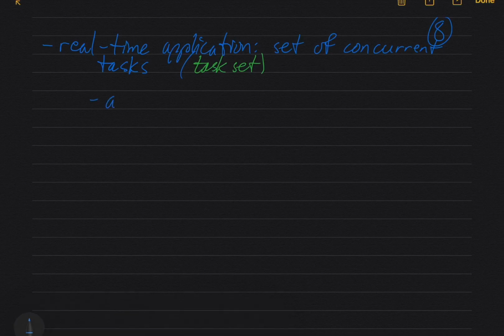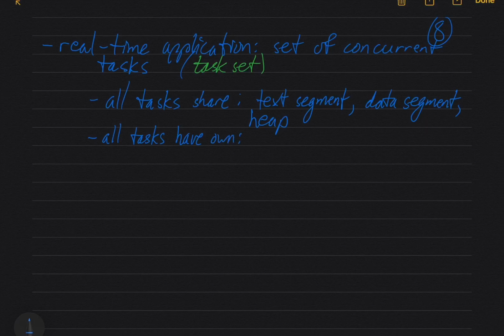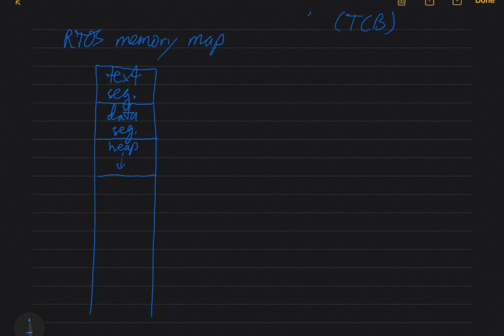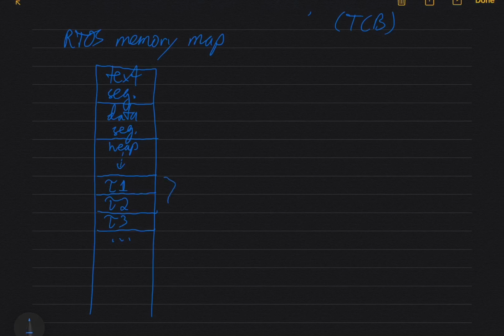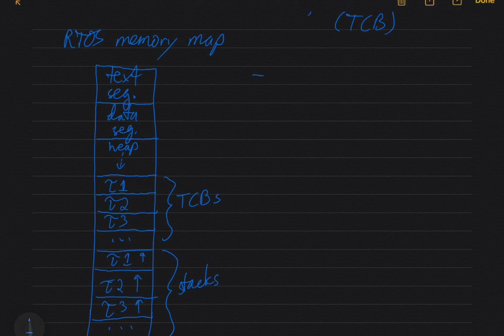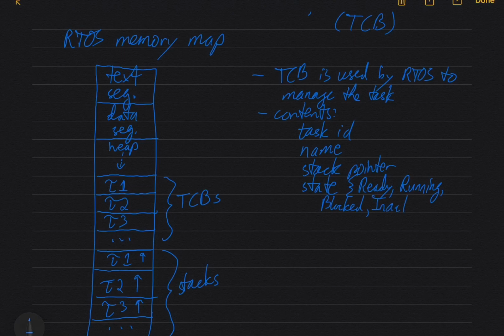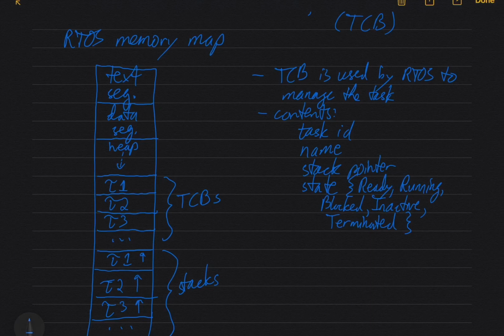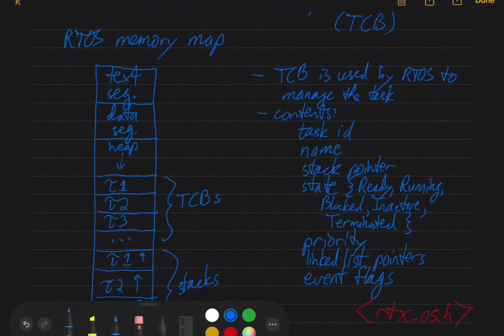Sched page 8